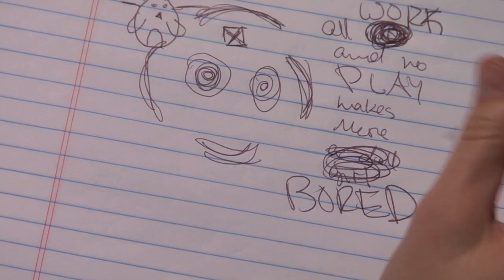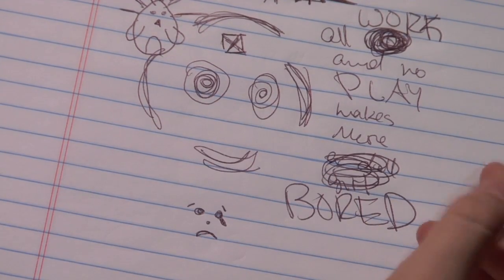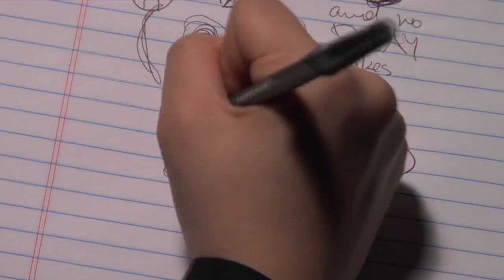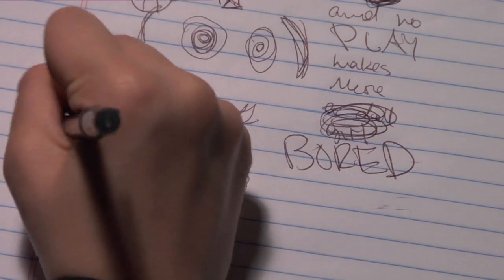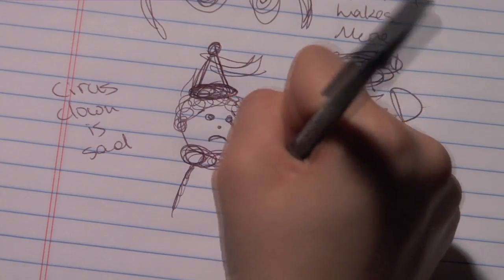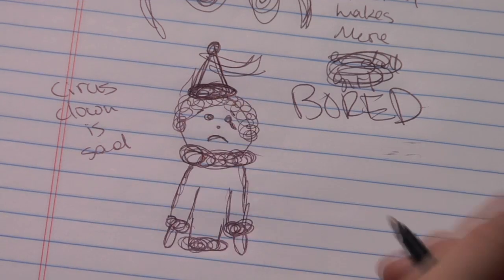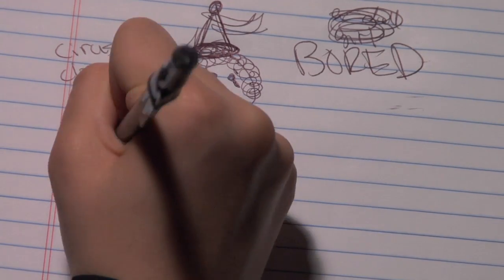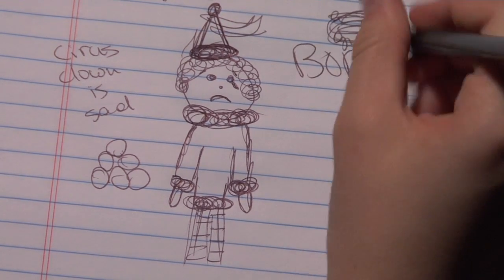Notes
Dirt Cheap Therapy's Mere Adams doodles during a bad day at the office.